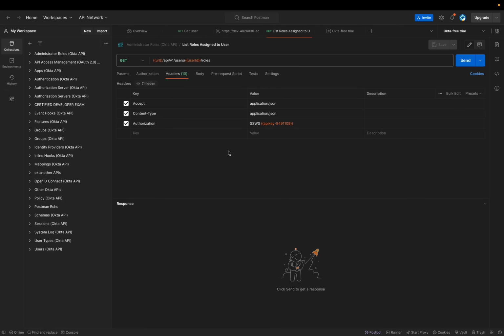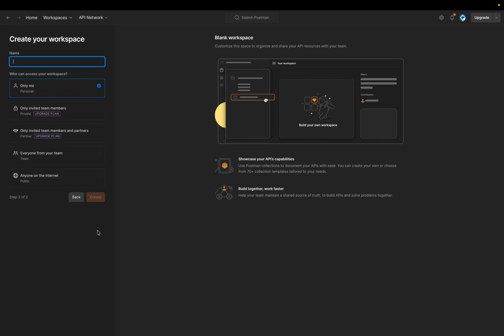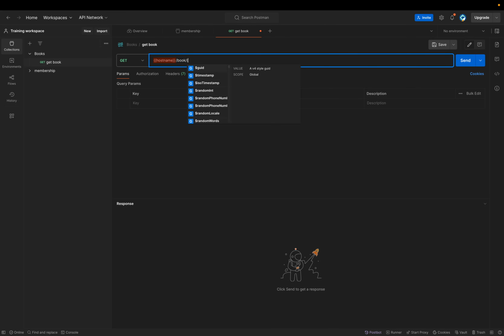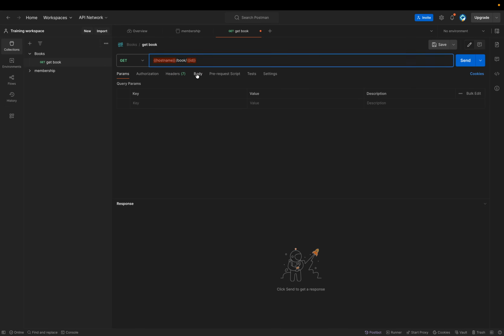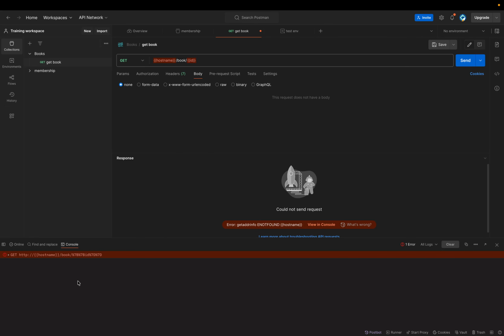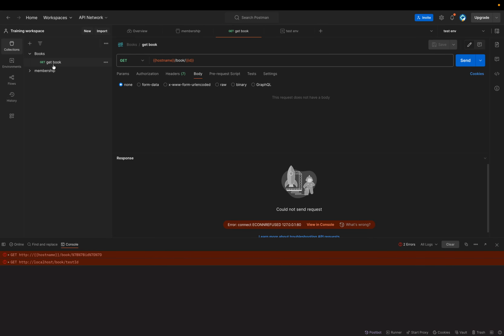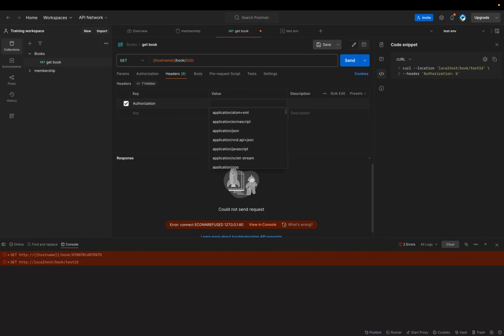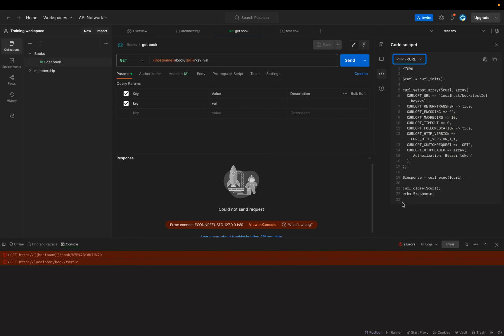Postman Collection | Effective development tools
Learn how to collaboratively work using Postman and streamline your API development workflow with your team. In this tutorial, you'll discover how to use Postman's collaboration features to share collections, manage workspaces, review changes, and work together efficiently.

🚀 In this video, you'll learn:

Creating and managing Postman Workspaces
Sharing Collections with team members
Using environment variables collaboratively